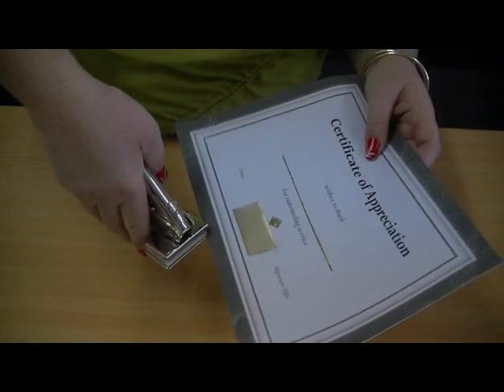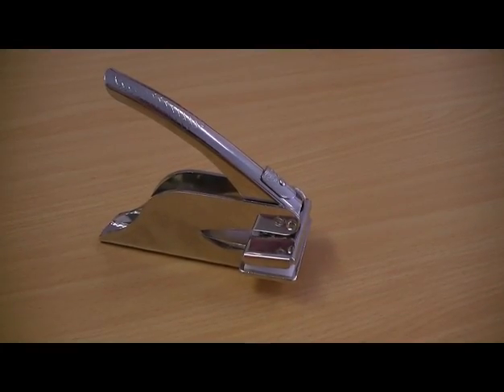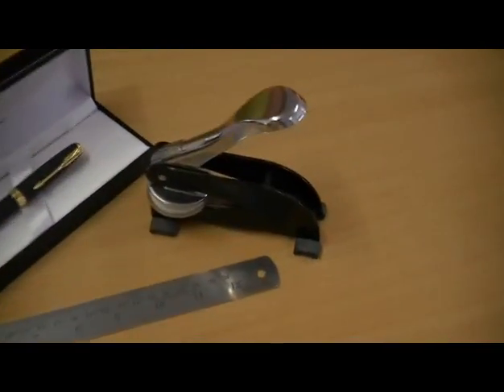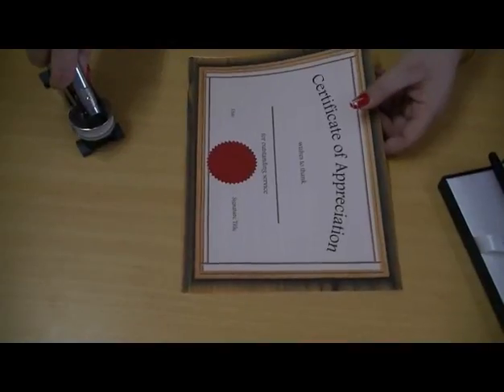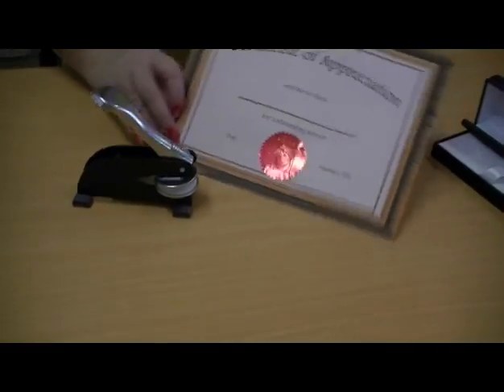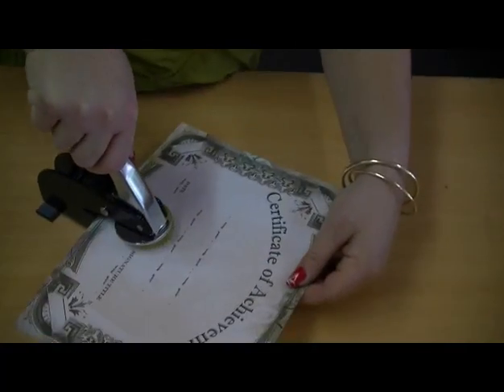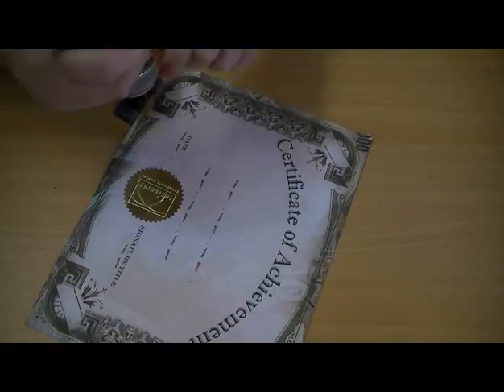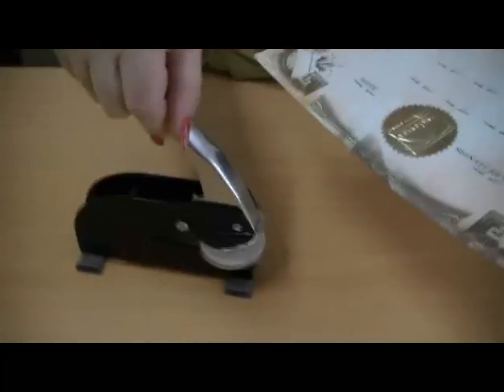IDC Embossers 1.mp4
Image Display Creations: Embosser seals, Desk embossers and corporate seals.